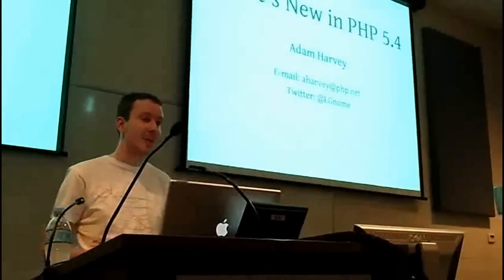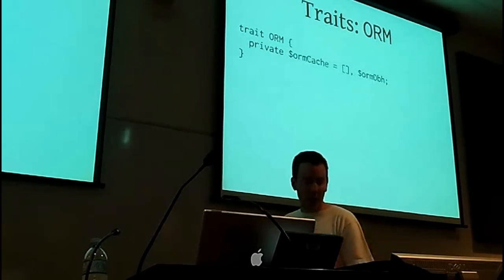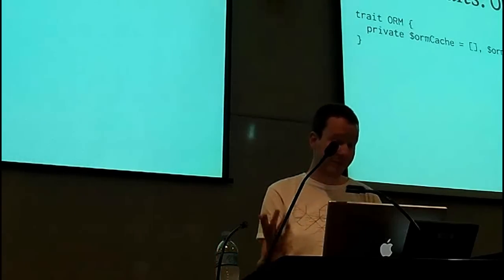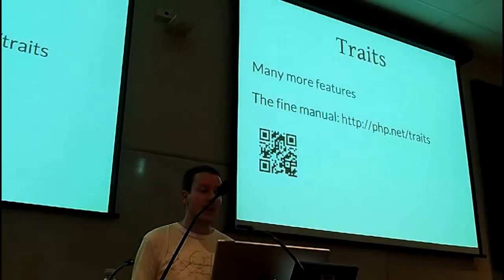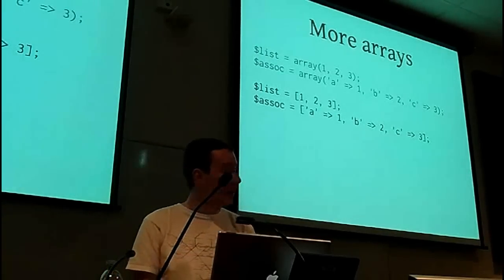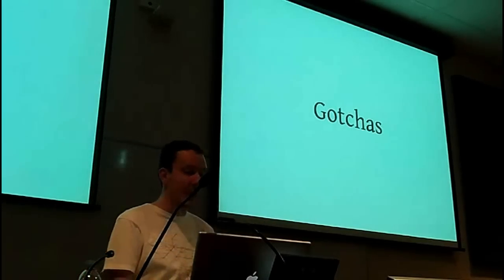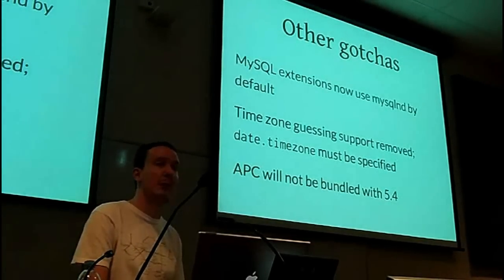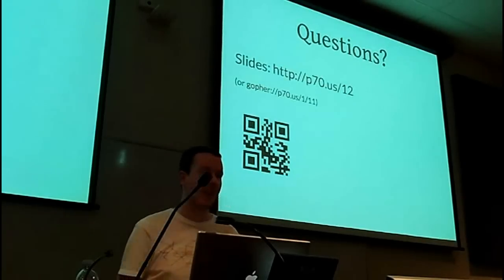Adam Harvey: What's new in PHP 5.4 - OSDC 2011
PHP 5.4 isn't quite as headline grabbing as PHP 5.3 was, but it includes a number of interesting features. It also includes a number of interesting feature removals and deprecations which will have long term implications on how PHP is written in the future.

In this talk, I'll discuss both the new and old, and what developers should know to write modern code that will be supportable for the next few years.

Adam is a Web developer who's been doing it long enough that he still has nightmares about tags and browsers with Motif toolkit UIs. When not suffering from post-Netscape-4-stress, he works to develop Web sites ranging in size from sites used by millions of users down to single user visualisations. He's still not sure which is more fun.

Outside of things people pay him for, Adam is a developer on the PHP project working mainly in bug triage and documentation, along with being a general busybody on numerous mailing lists and IRC channels. He considers the slaying of magic quotes as possibly the greatest advance mankind has achieved since splitting the atom. (The fission splitting, not the Massive Attack song, although that isn't bad either.)

Adam once spent three weeks travelling around the Mongolian steppes in a minivan. This has nothing to do with OSDC, but it is a good conversation starter.

for more information.